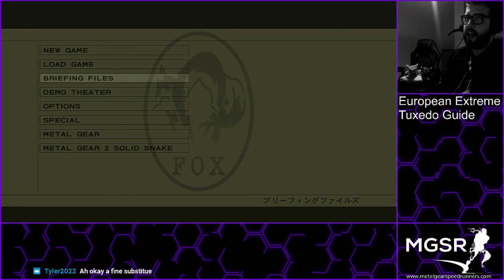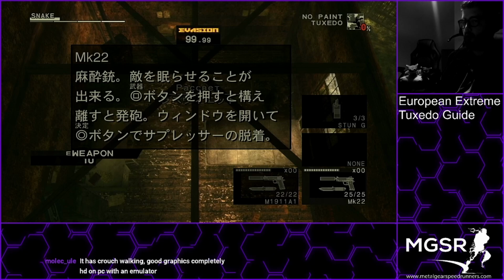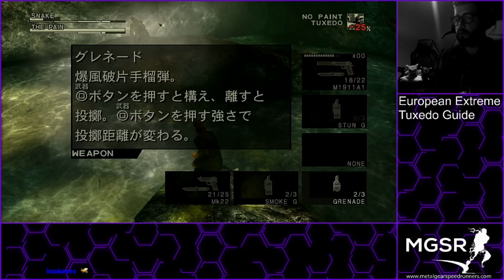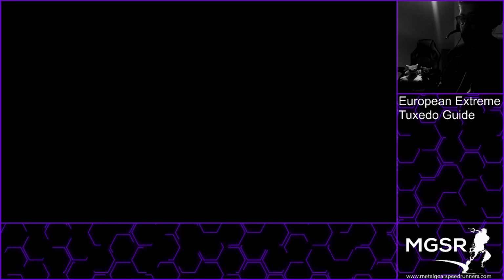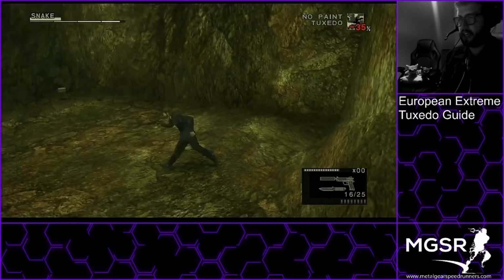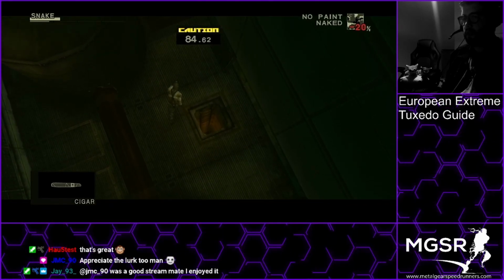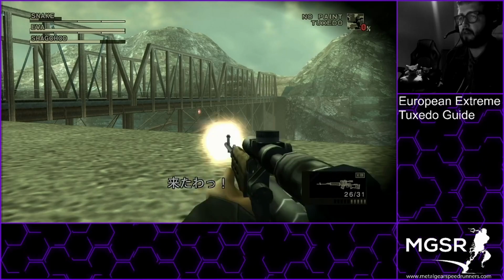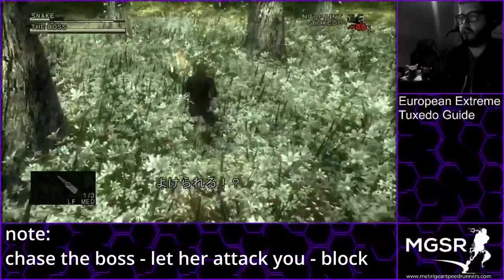MGS3 European Extreme Tuxedo Guide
Today in Metal Gear Solid 3 we recover the lost Tuxedo Tutorial for Metal Gear Solid 3 on European Extreme difficulty as recorded and performed by @ApacheSmash. This video was previously lost and has been found again my personal archives as I was the editor of that tutorial. Thanks to Apache for allowing me to upload the video to my channel.